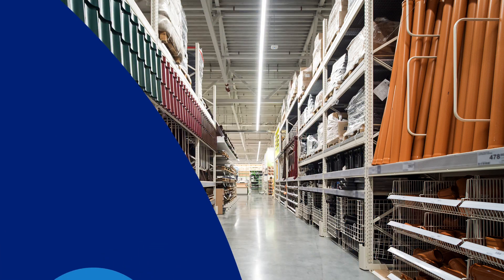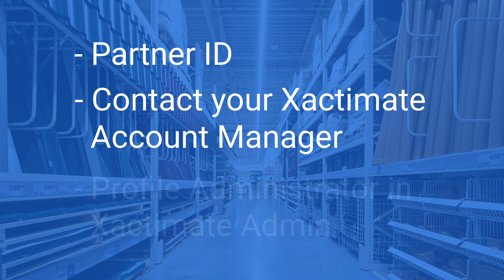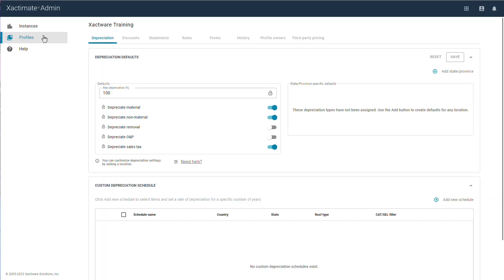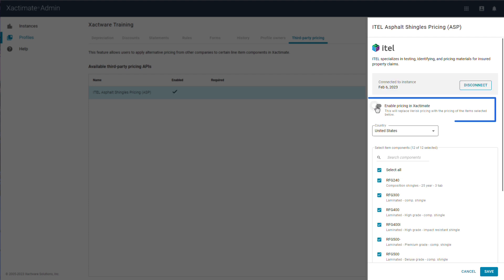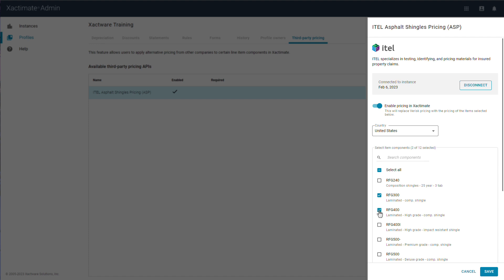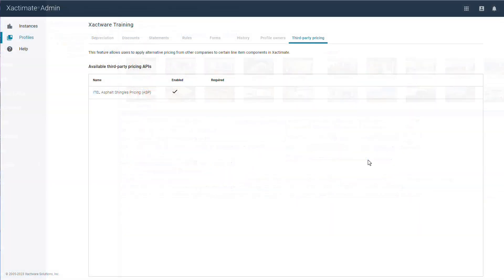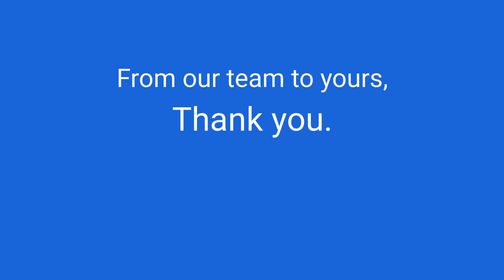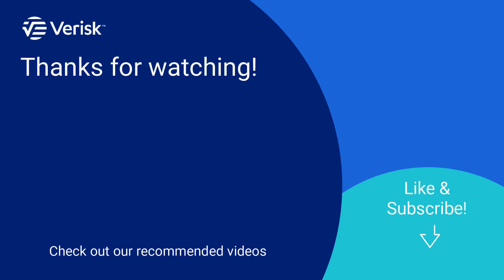Xactimate Xpert Tip: How to Connect and Edit Third-Party Pricing in Xactimate Admin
In this Xpert Tip, you will learn how to connect and edit third-party pricing in Xactimate Admin as a Profile Administrator.

0:18 - Getting Started
0:40 - Xactimate Admin
0:50 - Select API and Connect Partner ID
1:00 - Enable Pricing and Components
1:39 - Disconnect Partner ID
1:48 - Conclusion

third-party pricing integration tutorial, manage pricing in Xactimate admin, efficient cost estimation tools, property damage repair pricing software, contractor pricing management tips, insurance adjuster estimating tools, Verisk profile administrator guide.